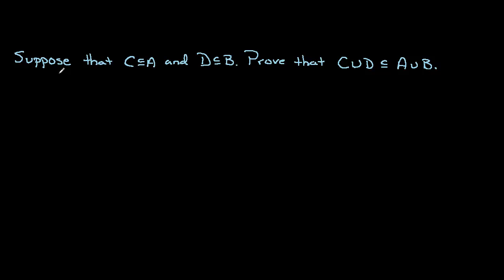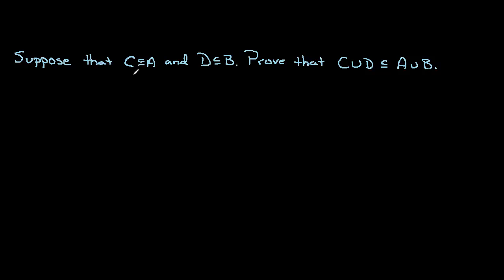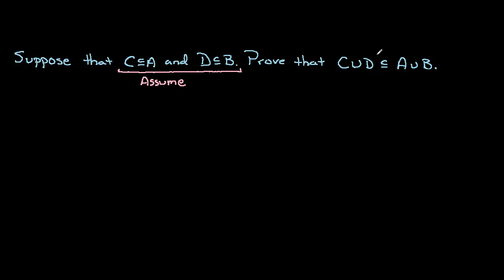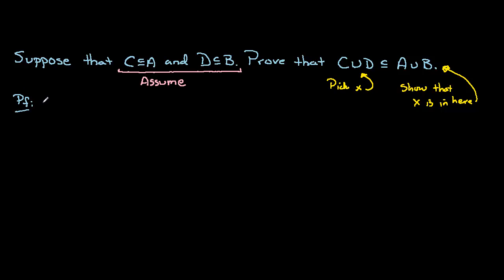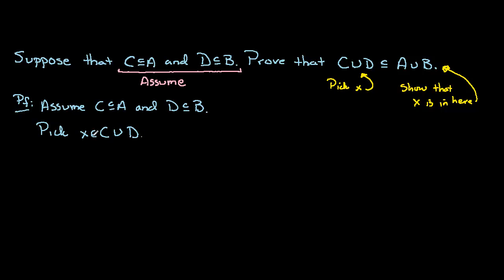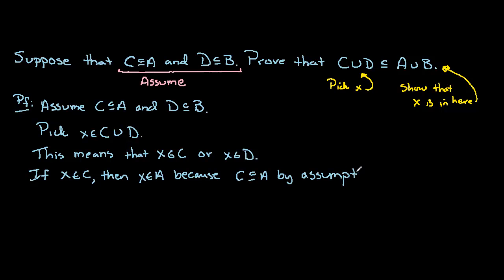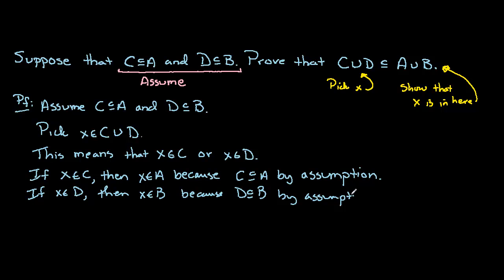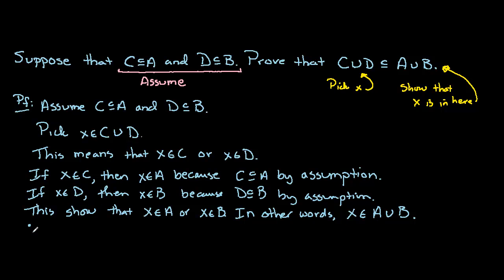Proof with subset containment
We demonstrate a proof involving subset containment.